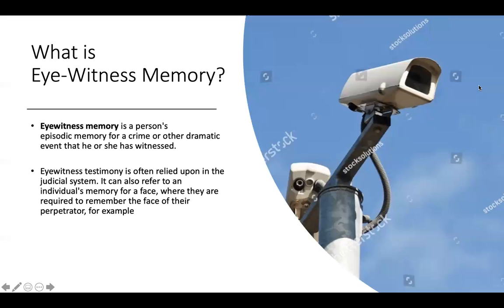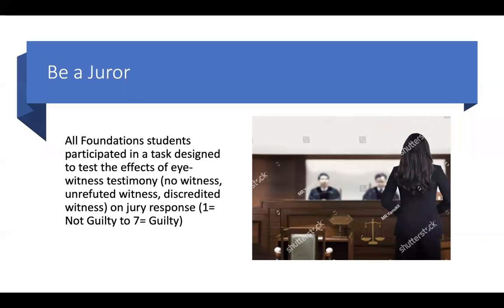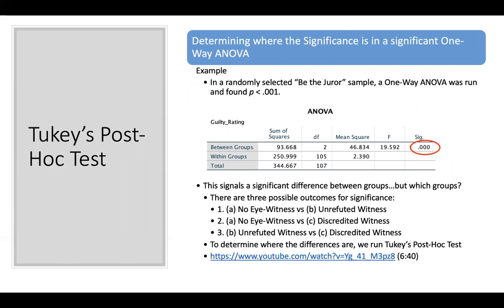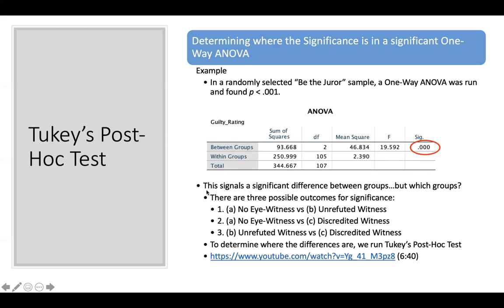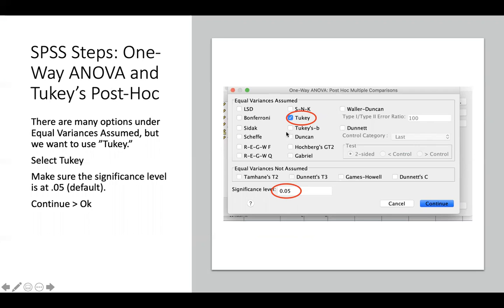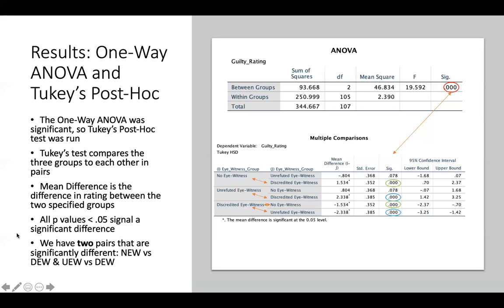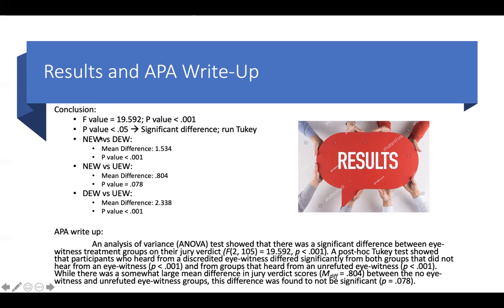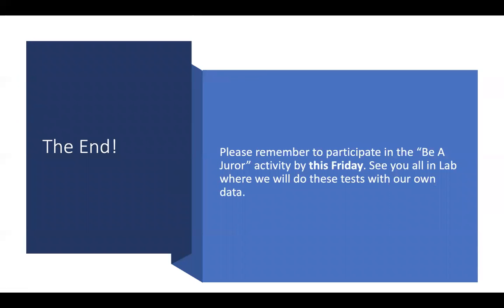Lab 7: Memory